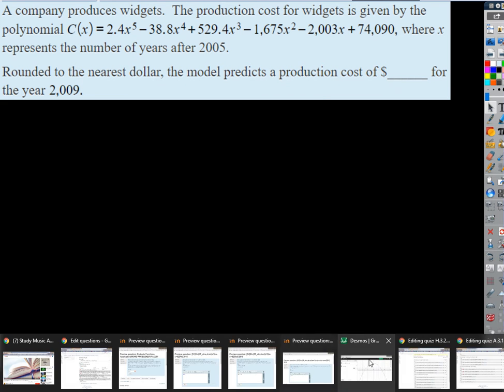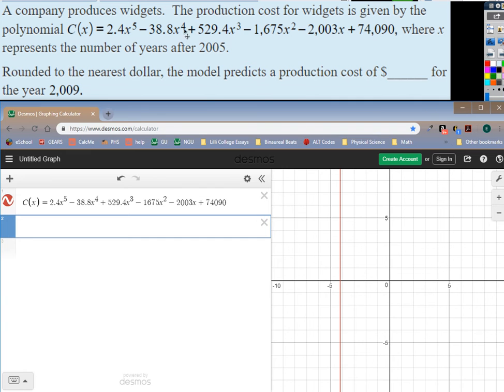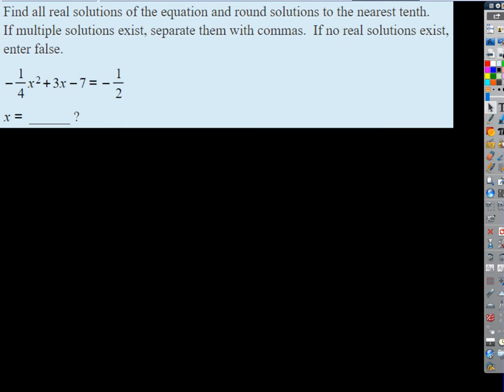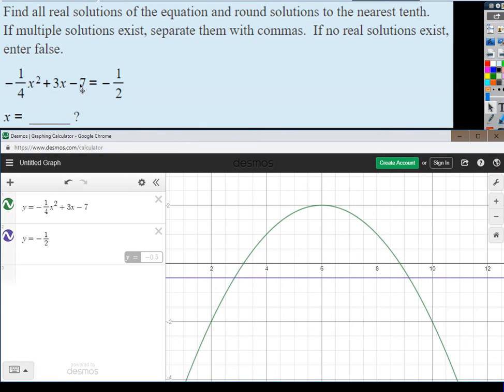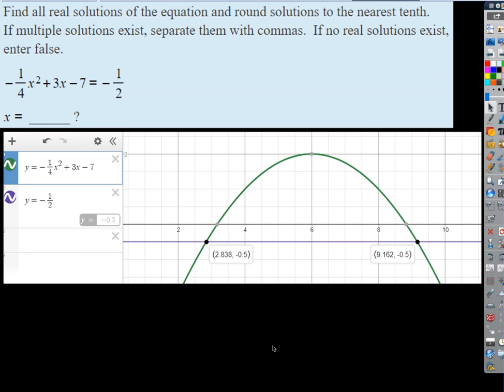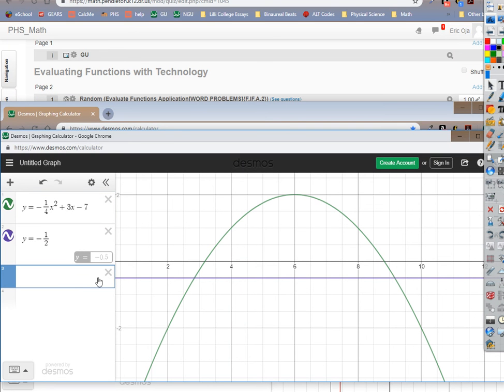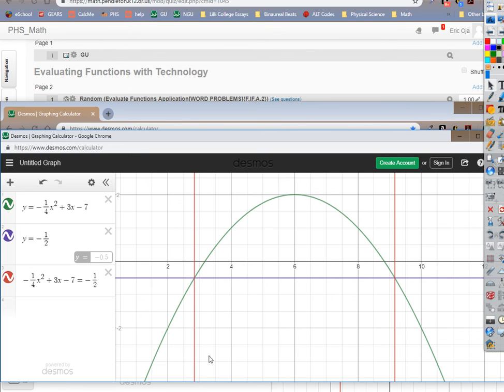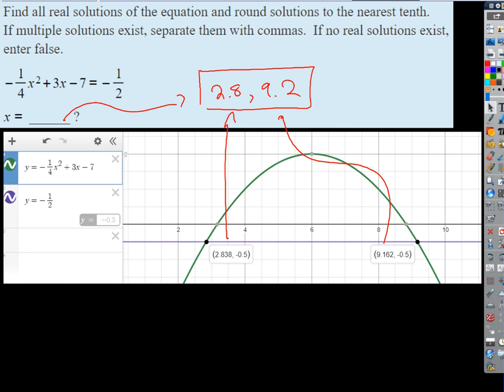2018 12 12 Using Technology p3